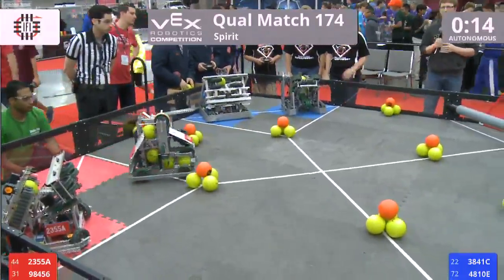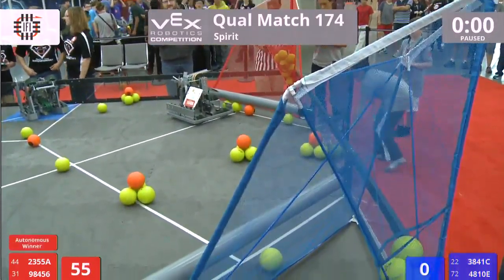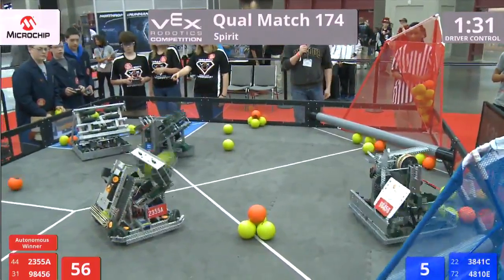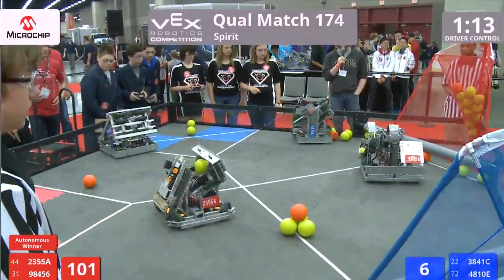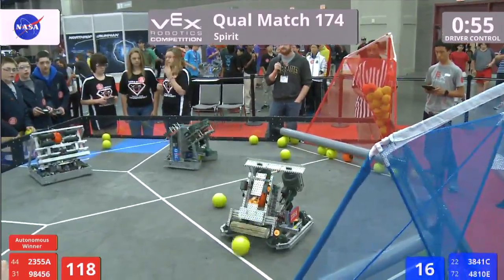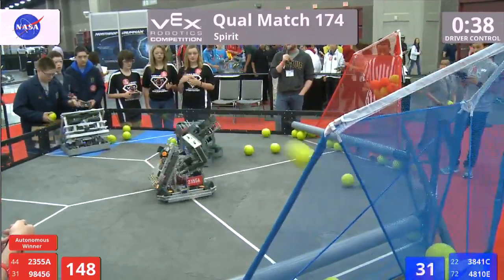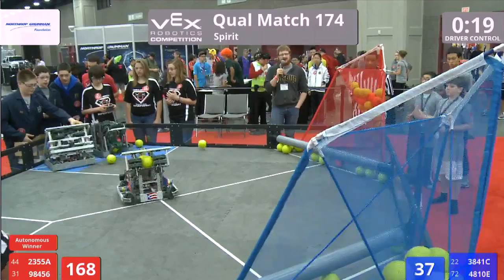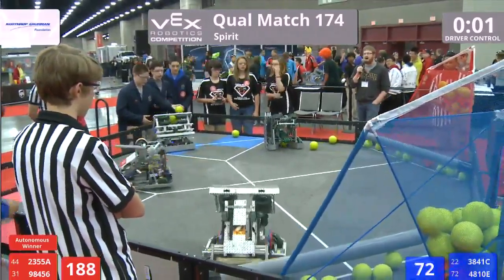VEX Worlds 2016 - VRC Middle School - Spirit - Qual 174 (2355A 98456) 208 vs 106 (3841C 4810E)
VEX Worlds 2016 - VRC Middle School - Spirit - Qual 174

Red - Score 208:
2355A - Col. Sagrado Corazon-A (Col. Sagrado Corazon, Ponce, Puerto Rico, Puerto Rico)
||  Spirit Rank:44 . Wins:5 . Loses:5  . WP:10 . SP:1330

98456 - Robo Frog (St. Mary's Episcopal Church, Carle Place, New York, United States)
||  Spirit Rank:23 . Wins:7 . Loses:3  . WP:14 . SP:1288

Blue - Score 106:
3841C - Agents of VEX (St Clare Catholic School, Wrightstown, Wisconsin, United States)
||  Spirit Rank:42 . Wins:5 . Loses:5  . WP:10 . SP:1381

4810E - X-Force (North Union Middle School, Richwood, Ohio, United States)
||  Spirit Rank:79 . Wins:2 . Loses:8  . WP:4 . SP:1210